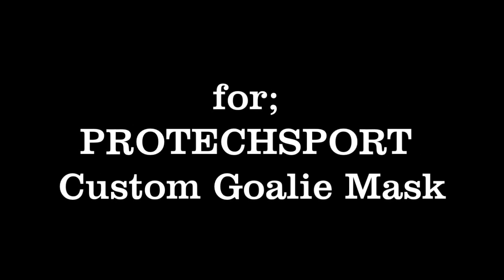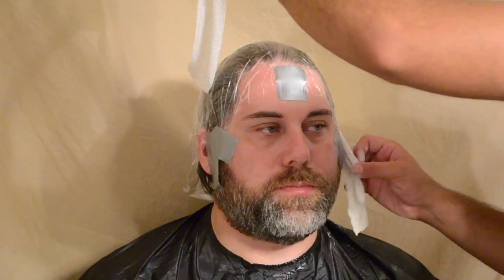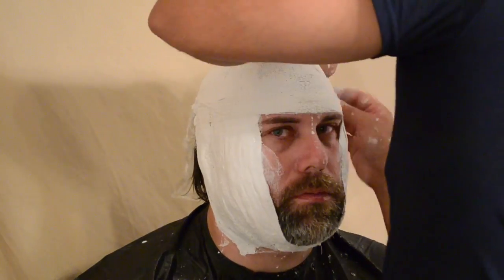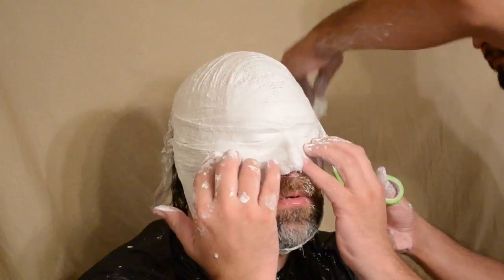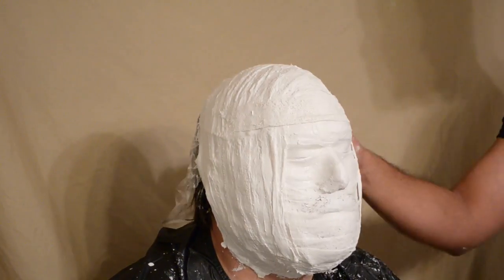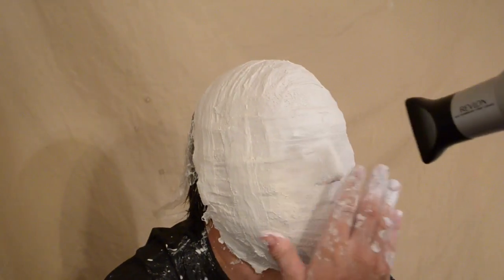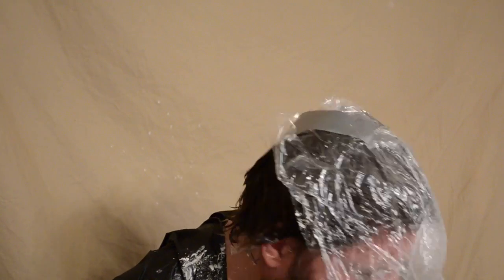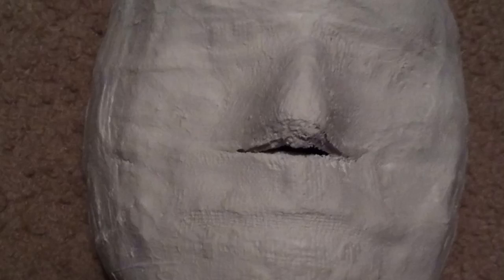How to make a Plaster Bandage Head Mold - PROTECHSPORT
This is an amateur tutorial of how to make a head mold using Plaster Bandage that can be purchased from any art store such as Michael's, Hobby Lobby, or any other art store that carries the supplies. This project is for a custom hockey goalie mask that I am ordering through Protechsport in Montreal. By making the mold, my mask will be form fitted to my head specifically, creating a safer and better mask overall. *Proceed with caution*